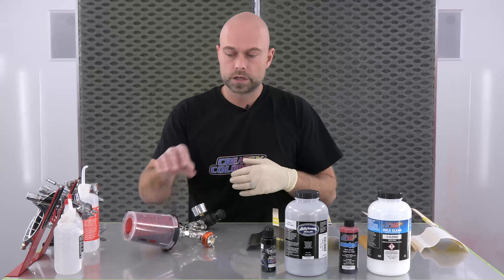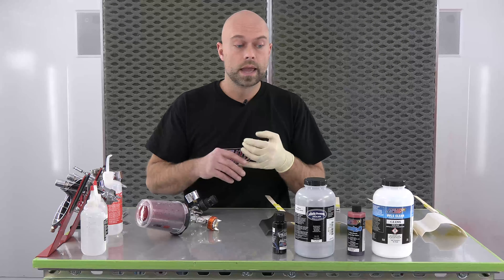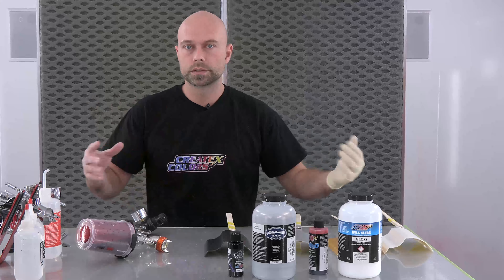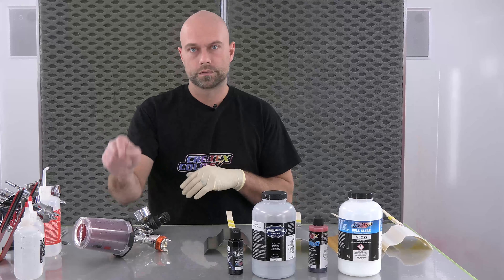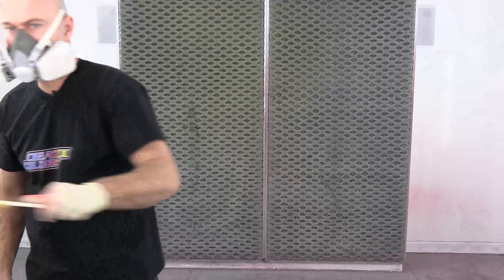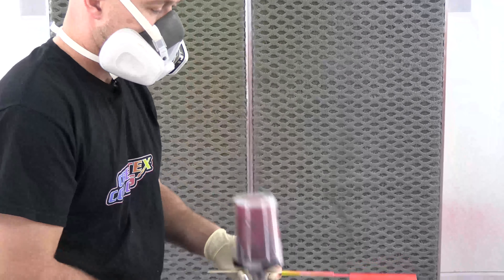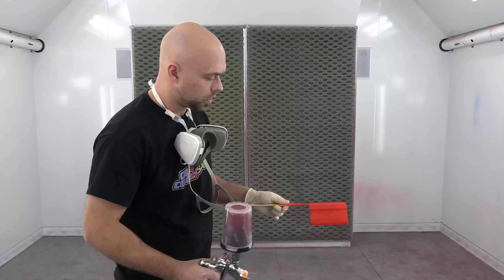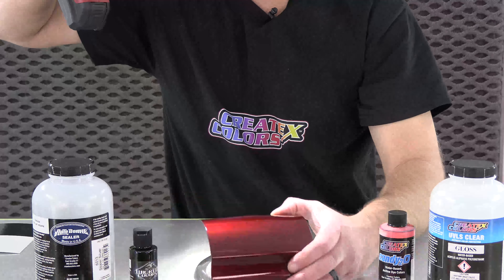Candy Red Values Over Different Metallic Bases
Chris Arpin demonstrates the change in a candy colors value created when applied over different metallic bases. Shown are the differences when 4650 candy2o Blood Red is applied over Wicked Metallic White, Wicked Metallic Gold, AutoBorne 6013 Silver Sealer and a graphite-metallic made by mixing AutoBorne Silver Sealer 4:1 Wicked Black.
candy2o was set-up by mixing 4050 UVLS Gloss Clear 6:1 4650 Blood Red. Thinning with 4011 Reducer was not required.